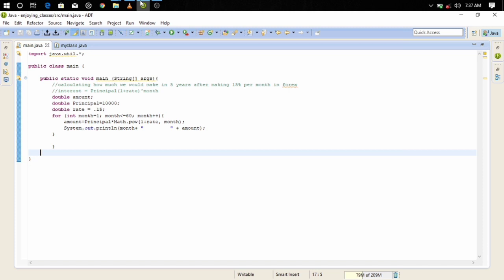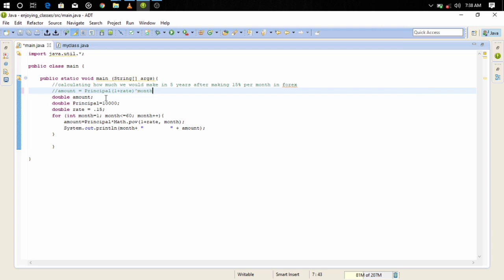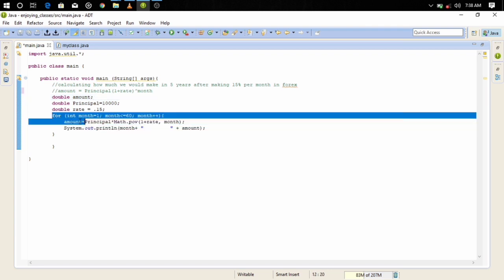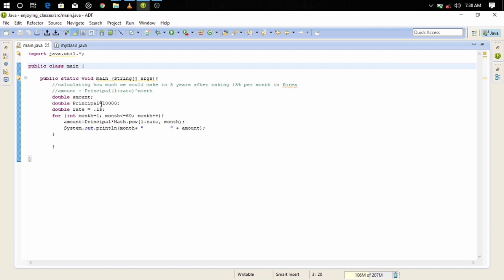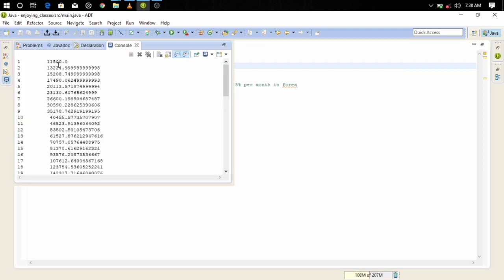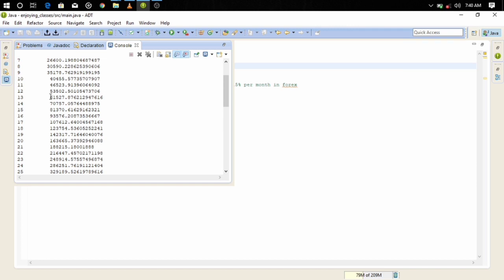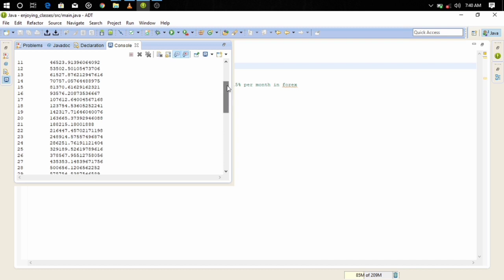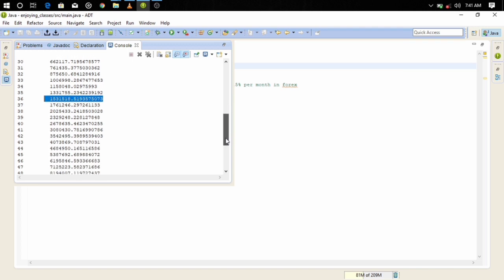How to go From #10,000 to #43,000,000 in 5 years! in Forex Trading, This is Unbelievable!!!!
This Video shows you a java program that calculates how much you can make in 5 years trading in the forex market, with a constant ROI of 15% monthly!

This is mind blowing guys, and it is real!!
Firstly you need to Learn Forex Trading and how it works.